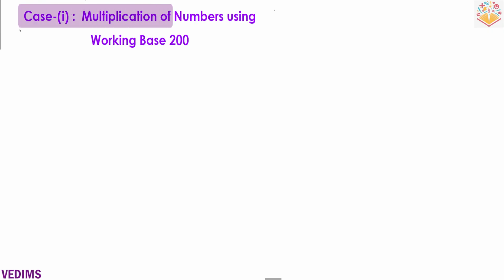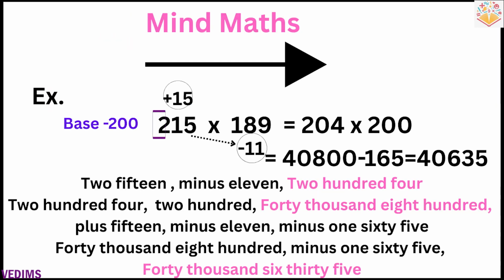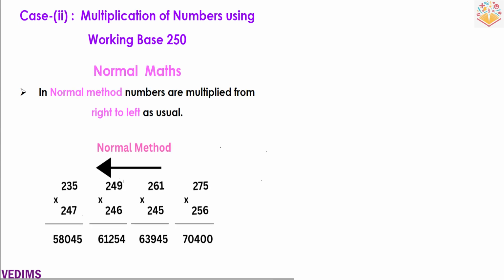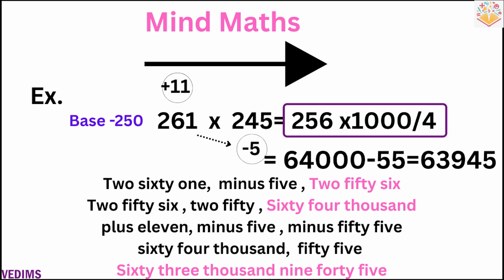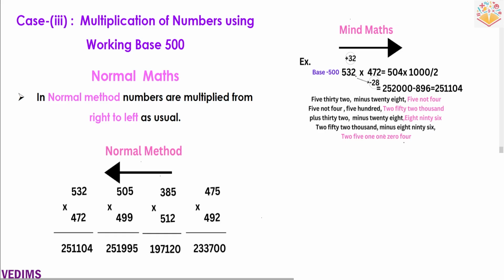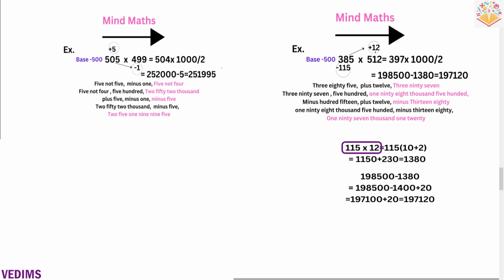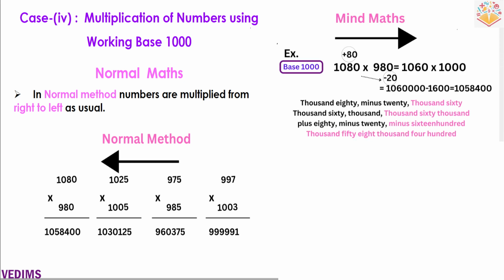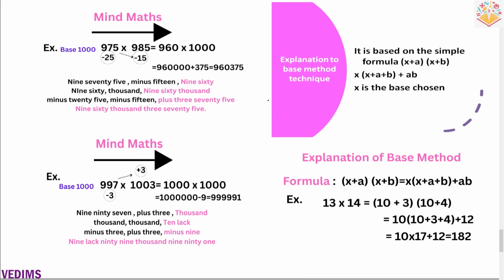4 4 Multiplication - Other bases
Introduction 4.4 : This video is the extention of 4.3. In 4.3 you learnt multiplication using base 10,20,30,50,100. In this video 4.4 we are extending same method to bases 200,250,500,1000. Watch and enjoy the tricks. Download vedims app from play store and practice time based quizes on the chapter 4.